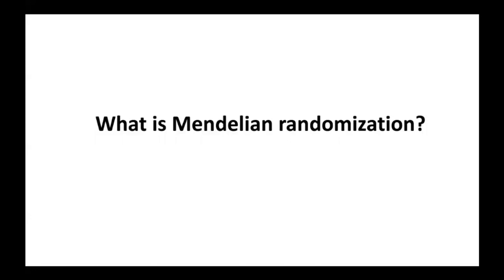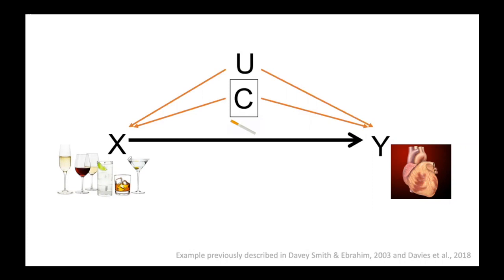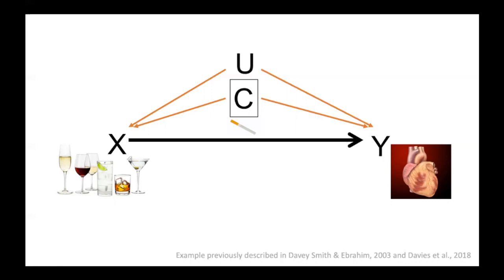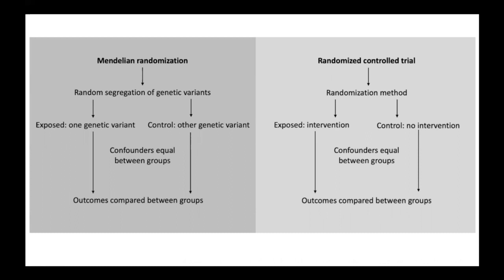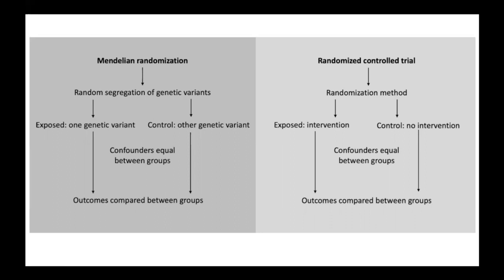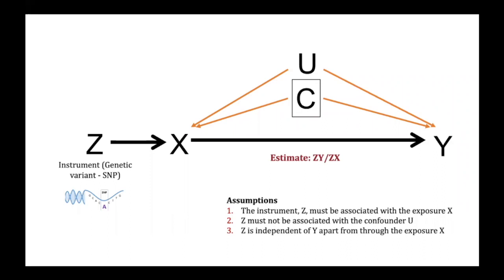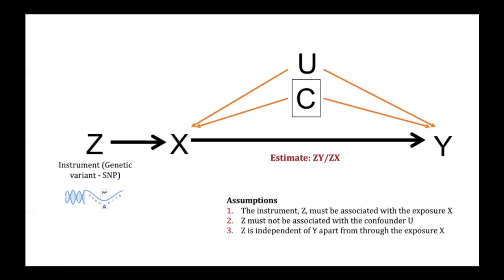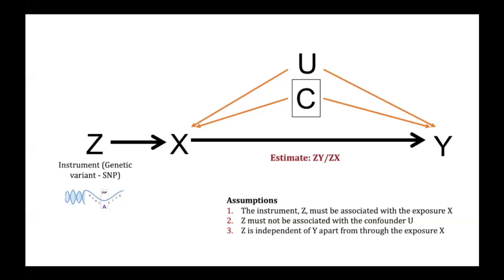PGC: What is Mendelian Randomization? - Rebecca Lawn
Presenter: Rebecca Lawn